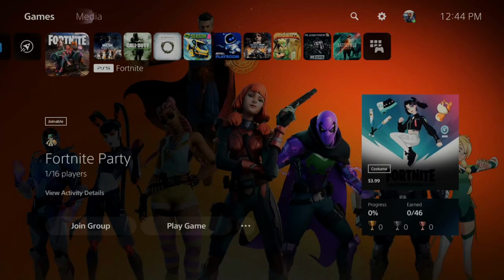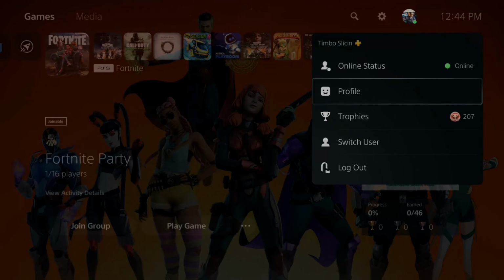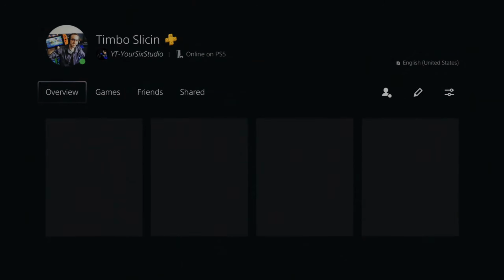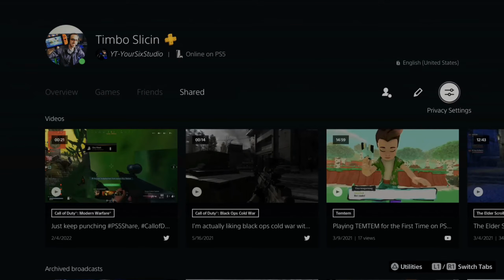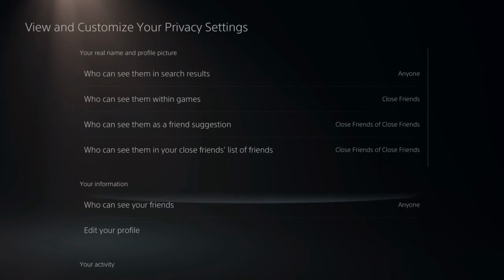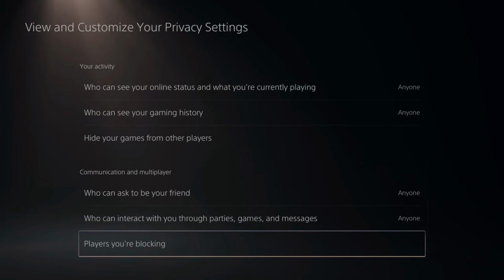How to View Blocked Players on PS5 Account & Unblock Them (Easy Tutorial)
Do you want to know how to view blocked players on PS5 account and then unblock them? This is easy to do, go to your profile and then go to privacy settings. Then scroll down to view blocked players and select unblock. You can see their profile and they may have sent you a friend request. You can then decline or accept that friend request. ...